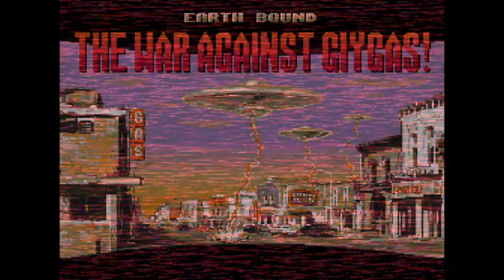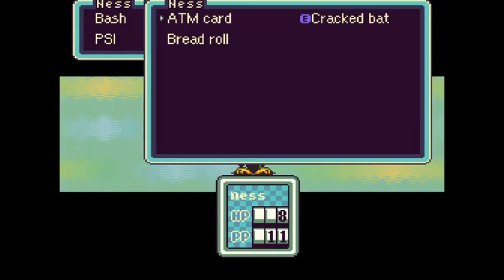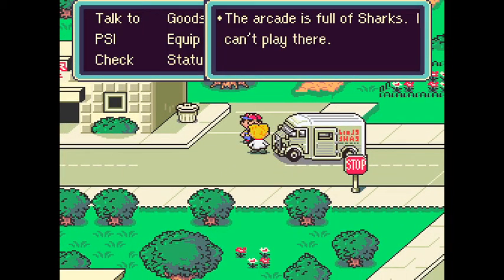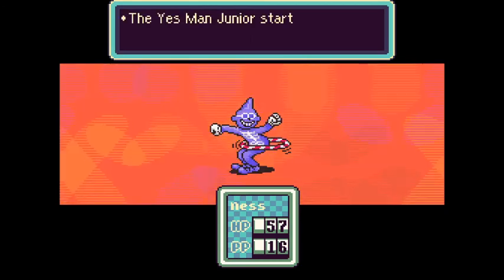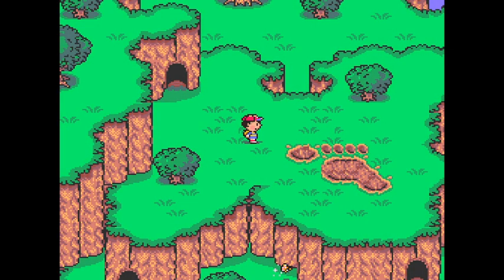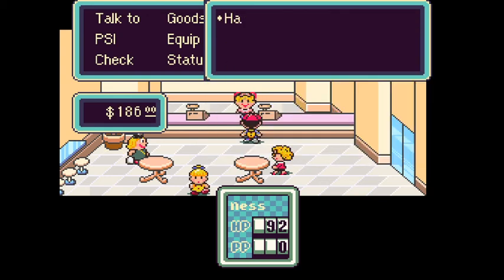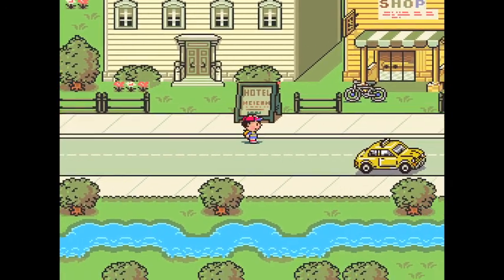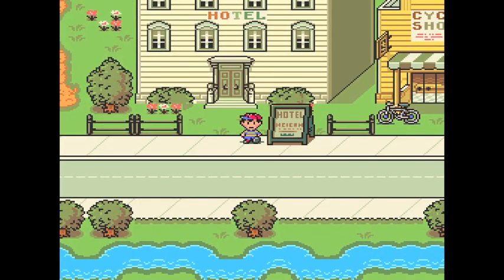FULL STREAM: Earthbound--Part 1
Welcome to Eagleland! Ness wakes up in the middle of a night, meets a bee at a meteor crash site, and learns he's meant to save the world. The first melody's already ours!

You can watch my streams on Twitch